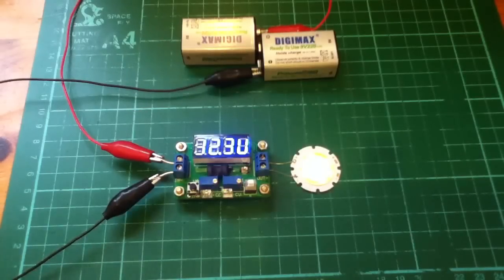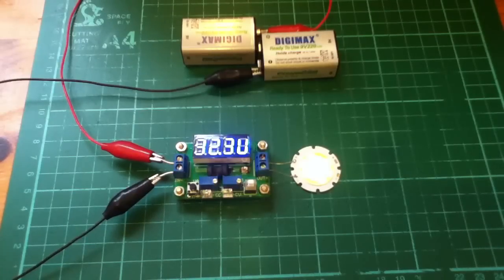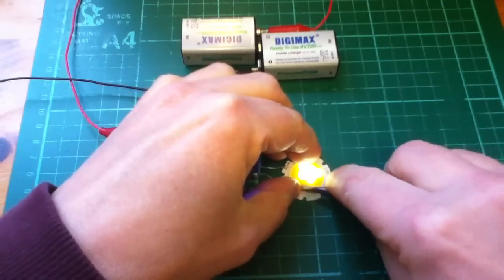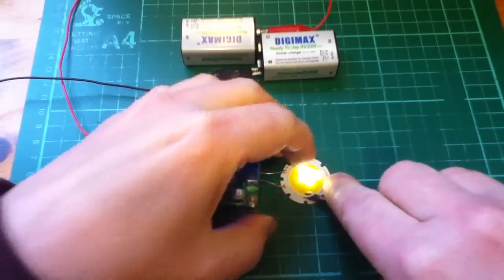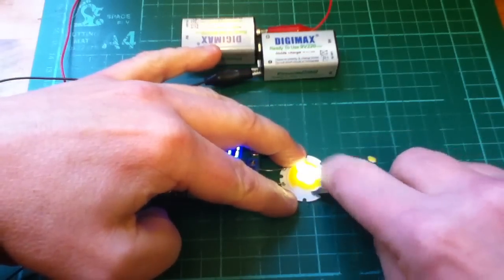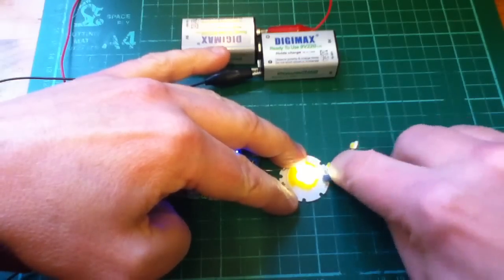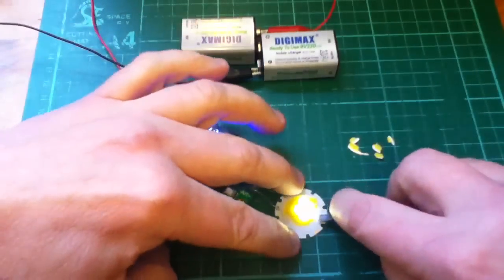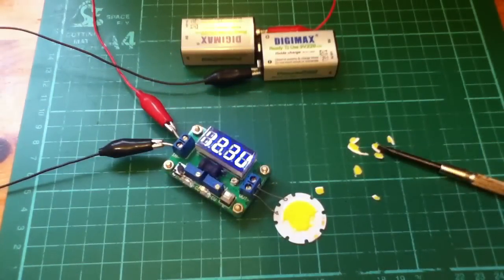What colour are the LEDs underneath the phosphor of this COB LED?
This 5W COB (Chip on Board) LED has a circular layer of phosphor impregnated jelly poured over the array of LEDs. It's very obviously yellow, so it's possible the LEDs are blue or UV. Is it possible to peel back the phosphor and reveal the LED colour?